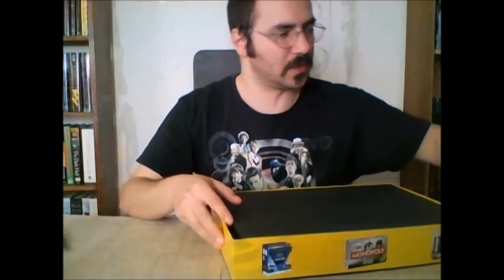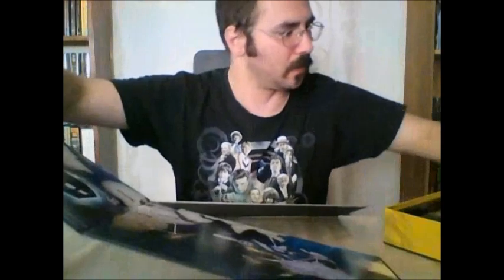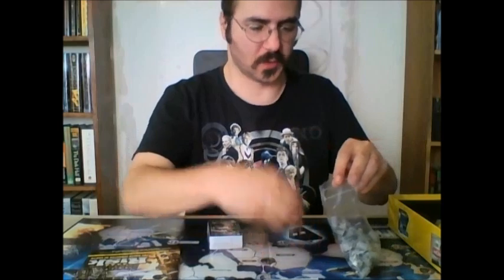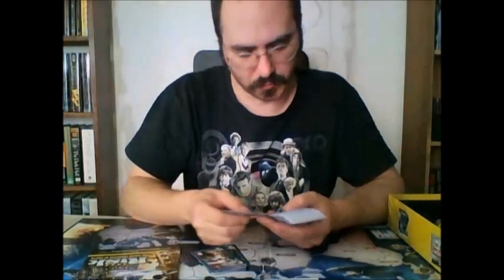Risk: Doctor Who (unboxing)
Unboxing of Doctor Who Risk: Dalek Invasion of Earth by USAopoly.